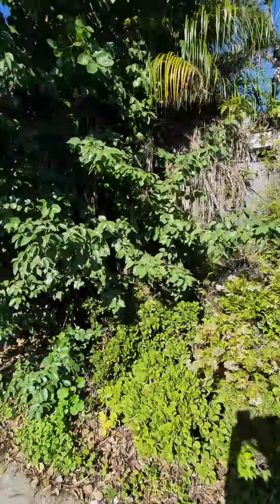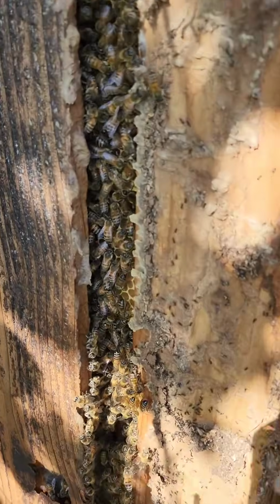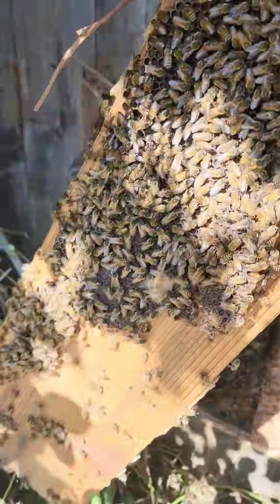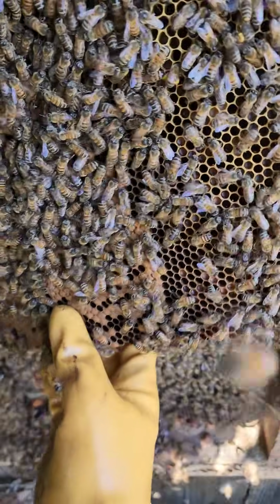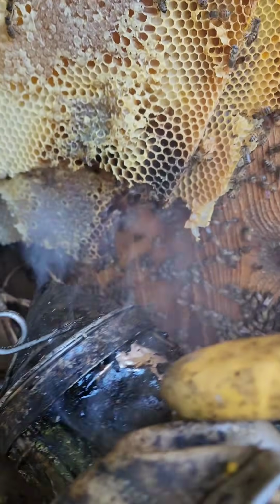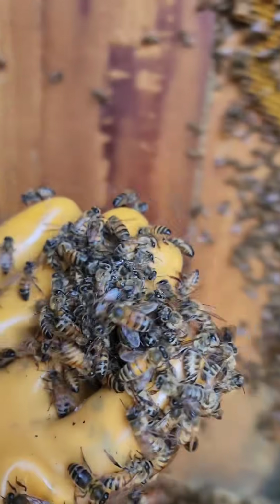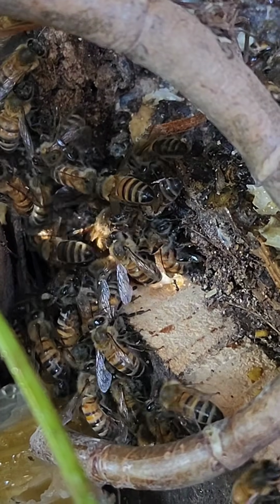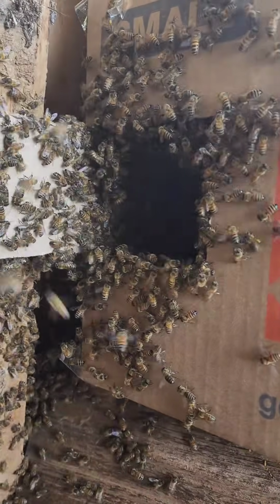We had to find ONE queen out of 30,000 BEES!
Can you help us find the queen amongst 30,000 bees?!

These bees were rescued and relocated to our beekeeper friends in Fallbrook, CA.